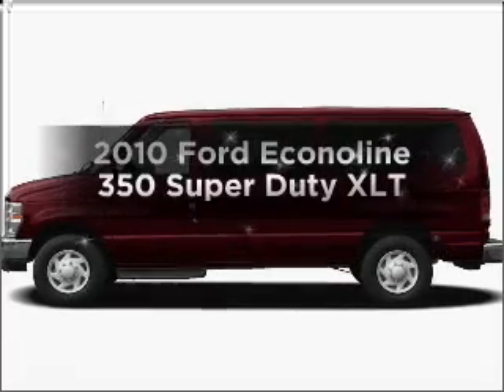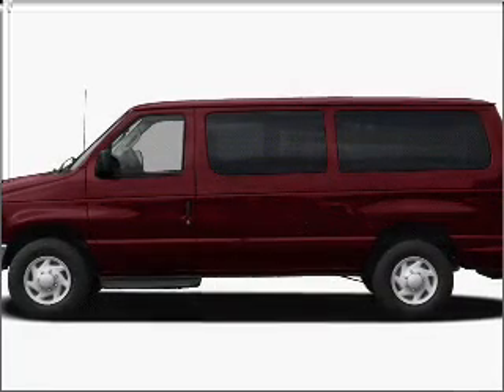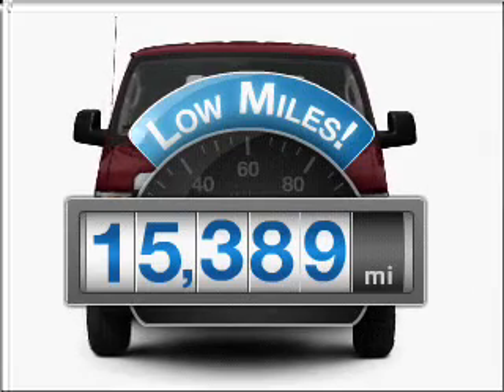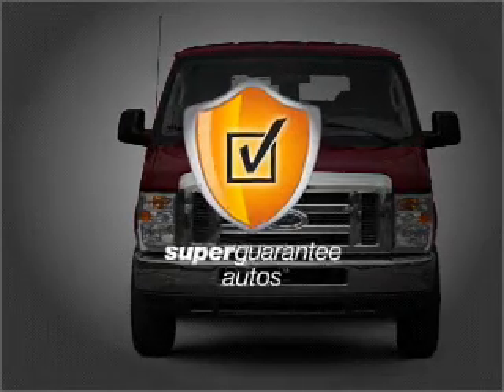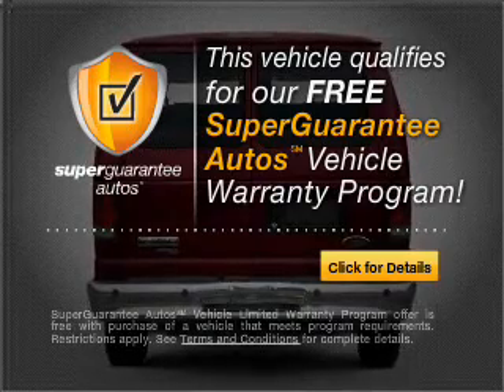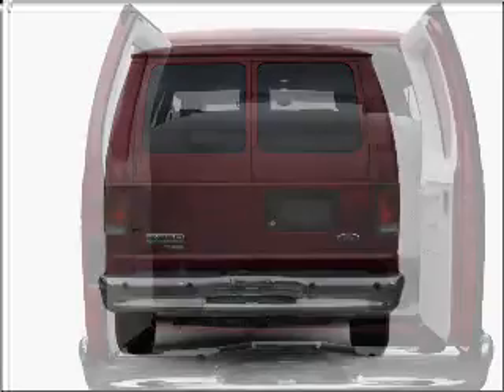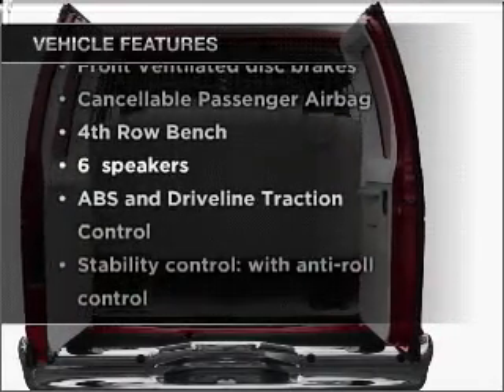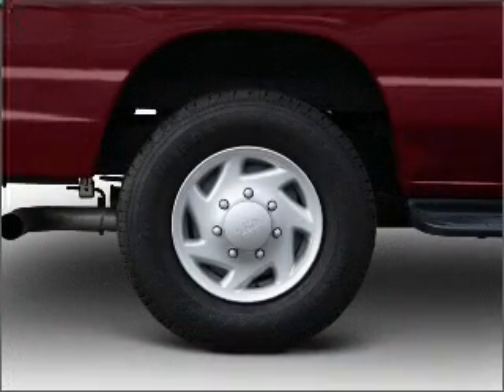2010 Ford Econoline 350 Super Duty - ASHLAND VA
Year: 2010
Make: Ford
Model: Econoline 350 Super Duty
Trim: XLT
Engine: 5.4 liter 8 cylinder 16 valve
Transmission: 4-Speed Automatic
Color: Oxford White
Mileage: 15389
Address:
418 S WASHINGTON HWY